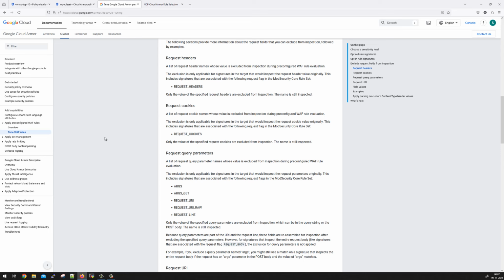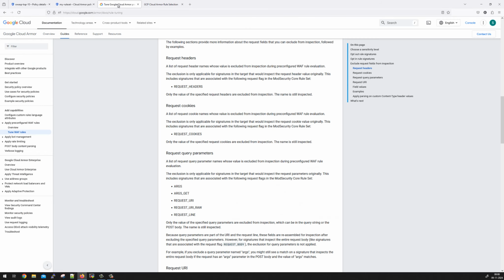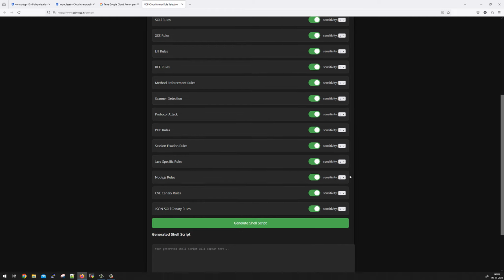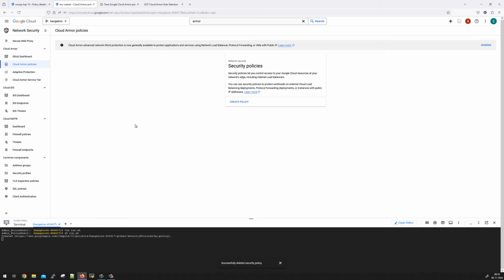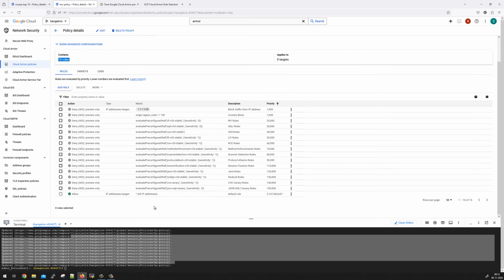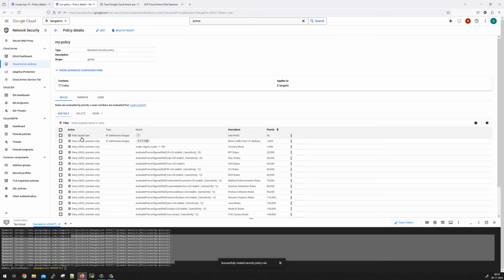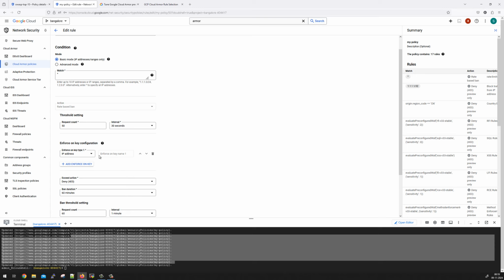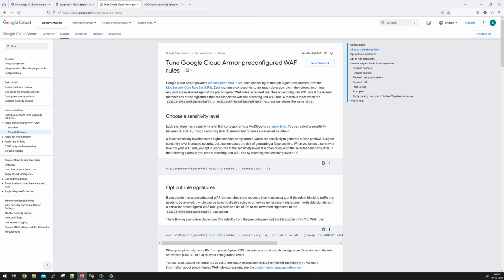Create GCP Cloud Armor rules easily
This will teach you how easily and quicly you can setup GCP cloud armor rules to protect your application from various kind f attacks, including SQLI, XSS, RFI, LFI, and Layer 7 DDOS attacks. You will be able to learn how easy it is to protect your with Google Cloud armor.